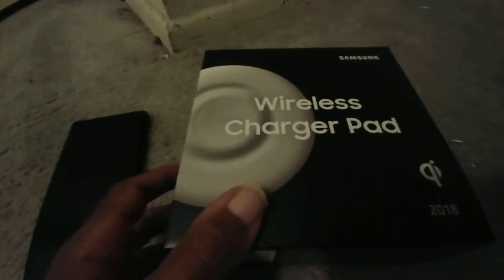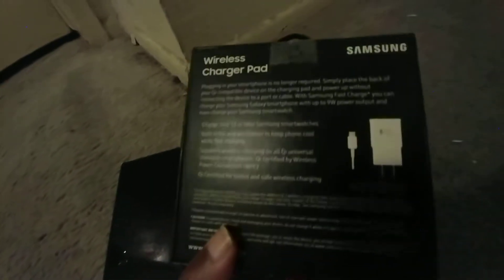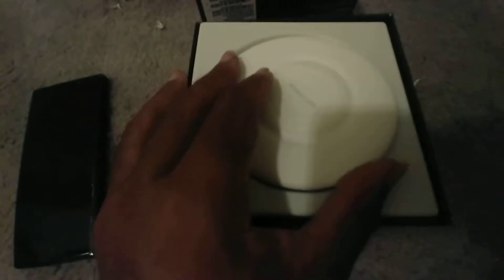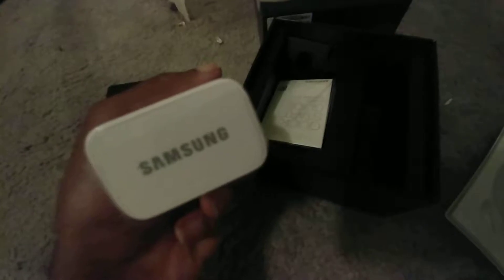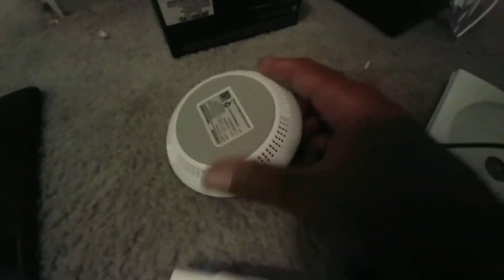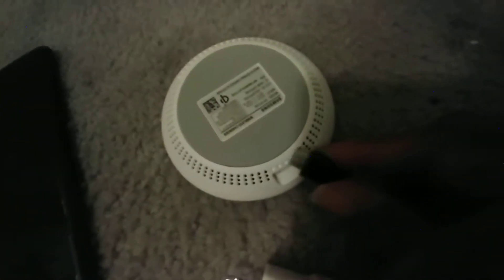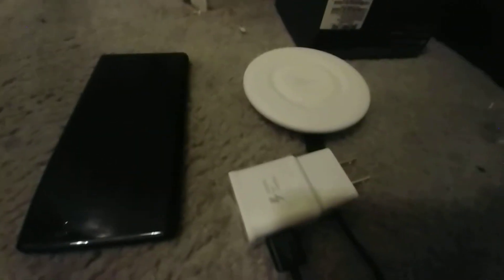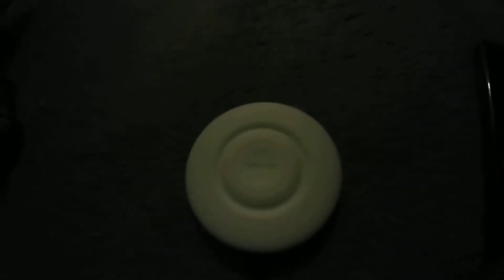SAMSUNG WIRELESS CHARGER PAD UNBOXING $35.00 NOTE 9 10 PLUS ASMR 8/30/2019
samsung wireless charger pad unboxing $35.00 note 9 10 plus smartphone best buy asmr 60fps